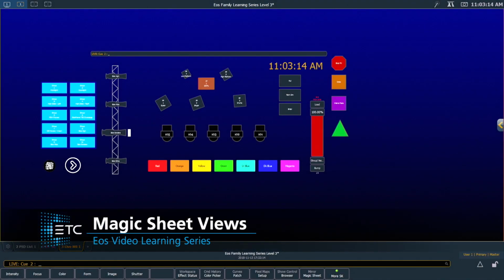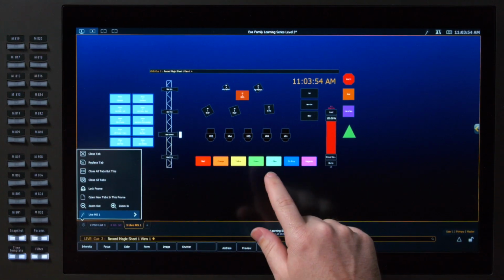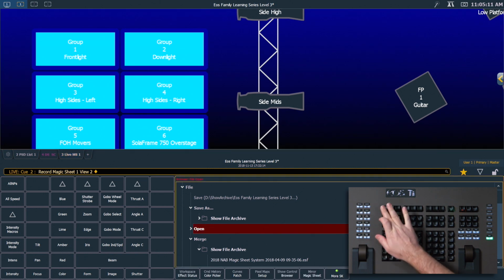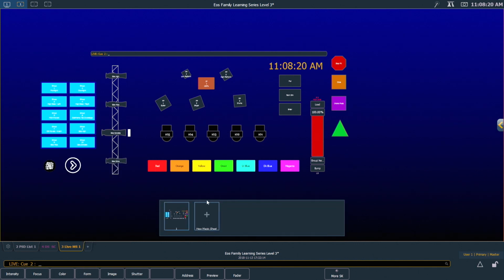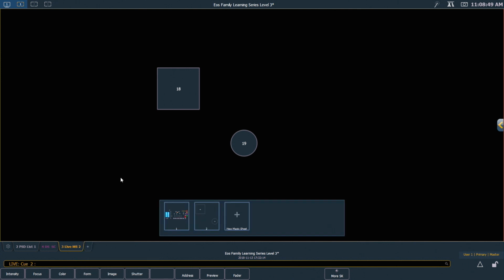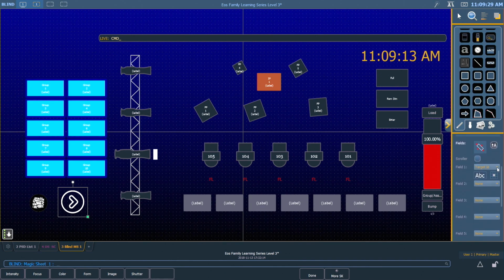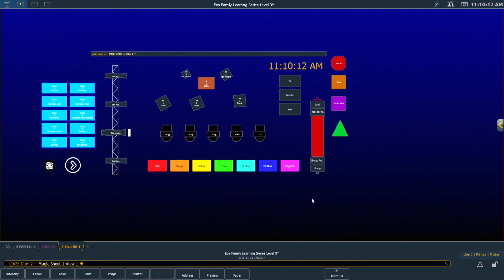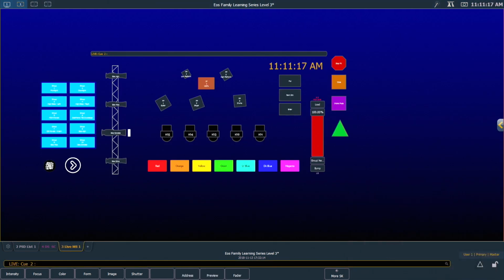Magic Sheet Views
Different views of the same magic sheet can be saved and recalled. Zoom and
pan the display to change the view, and then click Add View to save. To change views,
you can use command line syntax, the arrows in the display tools or multi-touch gestures.

For emergency/technical assistance contact ETC Technical Services @:
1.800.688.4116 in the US